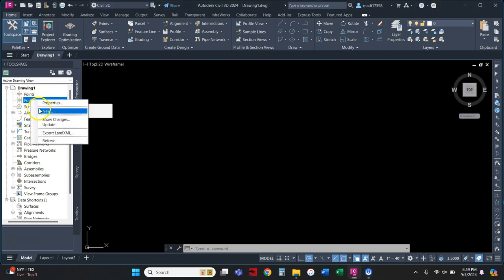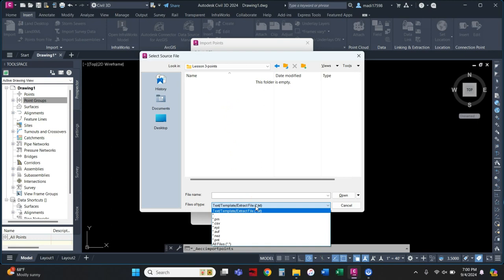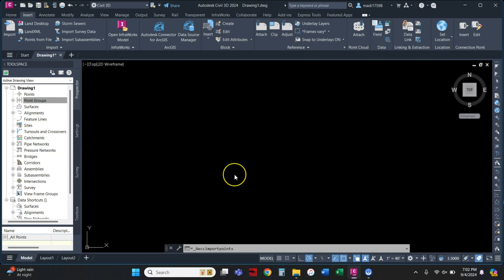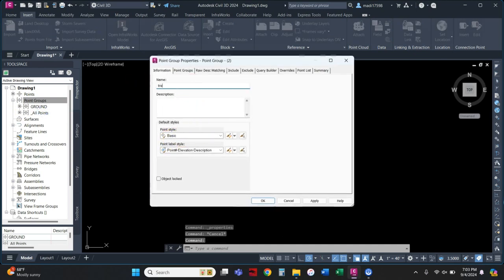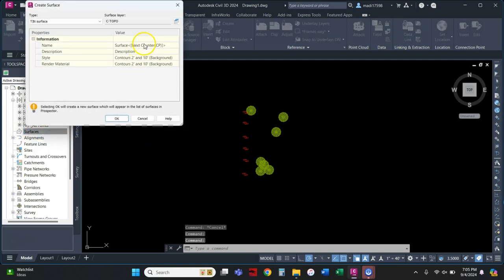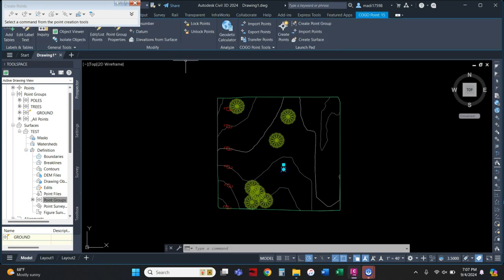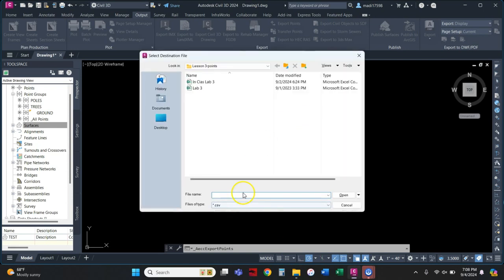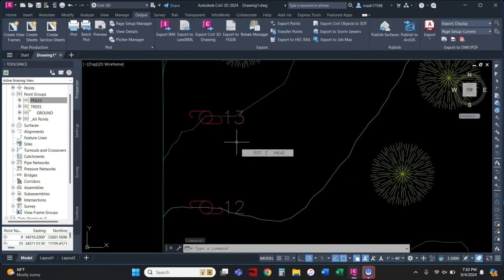Points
Civil 3D point insertion and export.